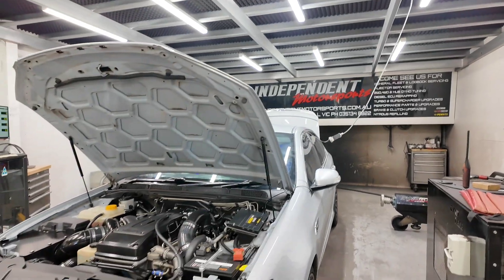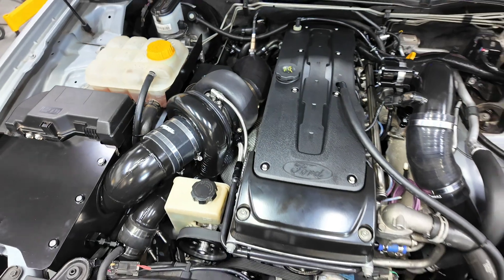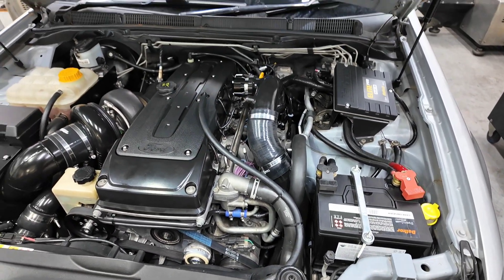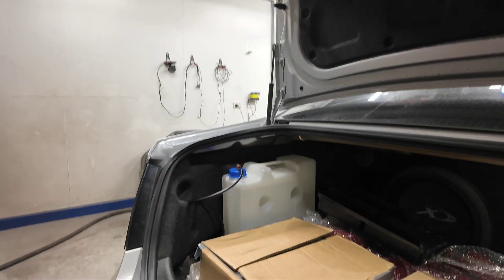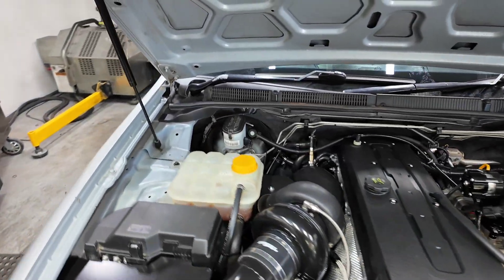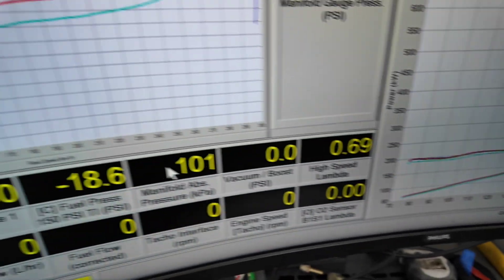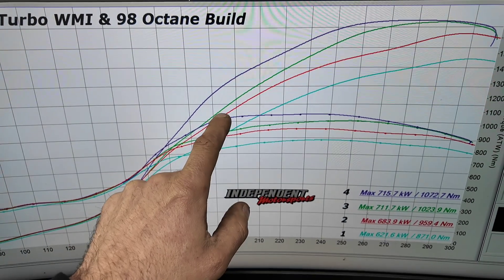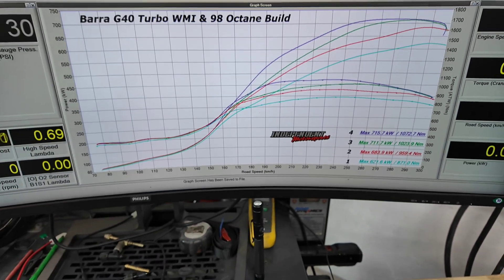700kw Turbo Barra 98 octane fuel + WMI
Jessie's Turbo FG Falcon got the full treatment.

A massive build we have been working on this year is Jessie's FG turbo.

Our target was to produce a 700 kilowatt 98 octane fueled Barra, FYI E85 was not an option, we put a plan together and decided they @garrettmotion  G40 turbo charger was going to be the power adder and a water methanol injections system thats  capable of supporting the 30 psi on 98 Octane Fuel.

We set about building a Rock solid engine using @nittoperformanceengineering  rods and pistons and a customer supplied Spool 4Ltr Crankshaft and the most important thing a Blackwell racing CNC ported cylinder head and Kalford 218A camshafts, Rob from @monstatorque  hooked us up with a stag 3 +++ converter which managers the torque delivery perfectly.

We used a @plazmamanracing twin pump surge tank and XS1500 Injector controlled by a @gofastbits  factory rail mounted fuel regulator, yes no fancy rails needed.

What better way to control all of this using a Haltech  plug and play ECU, this is you takes care of the @cool_runnings_engineering_cre water methanol integration as well as a multi level boost control strategy, we have also built in a secondary traction control system that allows us to tame this beast down and put the power to the ground.

A massive shout out to Jessie who gave us the opportunity to build this combination and allow us to build it in the time frame required to make such a job happen these things don't build themselves overnight and  with multiple Dyno sessions, stall converter revisions as well as turbocharger rear housing chang to achieve the result we had both set out not dimension the days and weekends off Street tuning to make it work his patients has not gone unnoticed and we are grateful to the opportunity we have been given, this has been a massive build and we are very proud of what we have achieved.

Garret G40 1150HP 1.19
GFB EX50 Wastegate
DSR Performance Exhaust
6 Boost T4 Manifold
Process West Stage 3 Intercooler
Plazmaman twin pump Surg tank
IMS Built Engine
Nitto Rods & Piatons
Spool Crank 4Ltr
Blackwell CNC Head
Kelford Cams 218A Camahaft
Boach 1600cc Injectors
aquamist Water Meth Injection
Monstatorque Stage 3 +++ Converter
RVO ZF Transmission
98 Octane Fuel